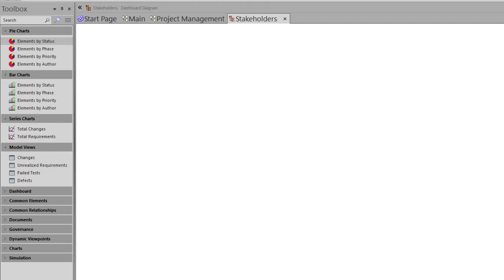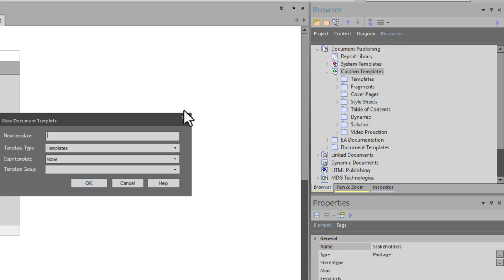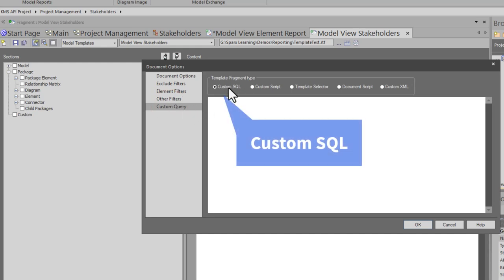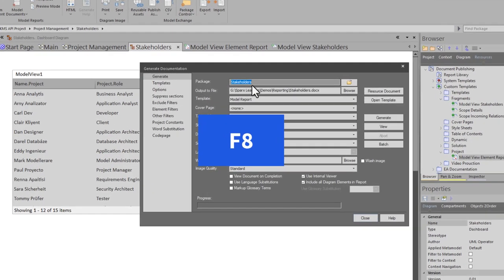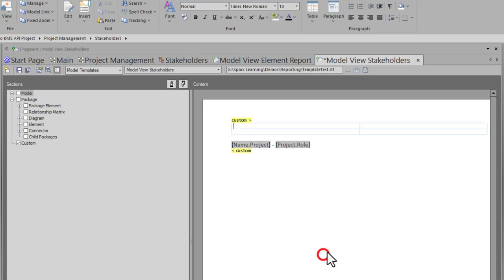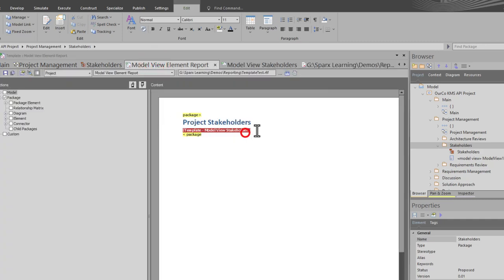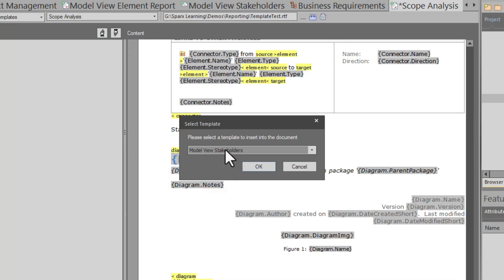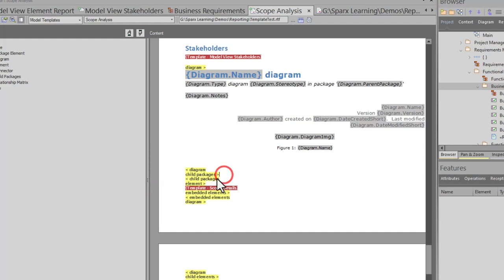Custom SQL Query in Reports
In this UMLO EXTRA session, we are going to show how to inject Custom SQL Queries into our Custom Sparx EA Reports. This can be any SQL Query for any Custom Report. You can use this SQL for Model Views and/or Reports.

Chapters

0:00 - Intro
0:13 - Our Use Case
0:53 - Add a Model View Element
1:18 - SQL in Model View Element
2:33 - Create Custom Report
4:01 - Create a Report Fragment
4:44 - Add SQL Query to Fragment
6:33 - Insert Fragment in Report Template
6:53 - Test our Report
7:49 - Make changes to Template
11:31 - Run our new SQL Report from anywhere
15:38 - Outro